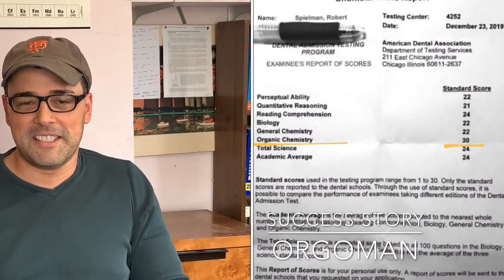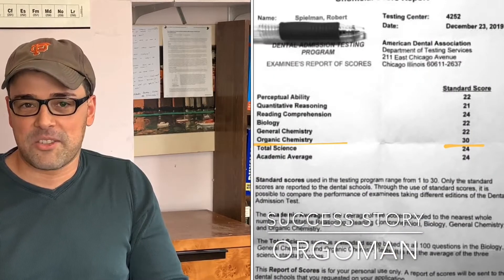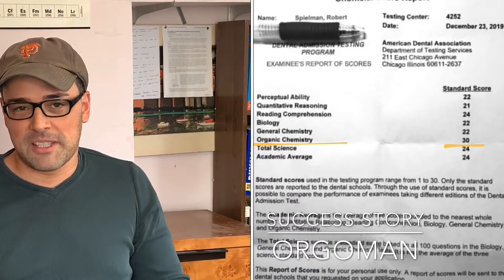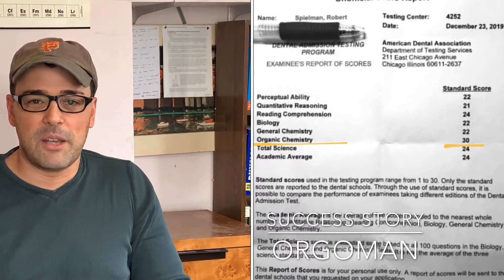Bob shares tips on how to score high on the DAT Exam, documenting his journey lawyer to dentist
Join the DAT Destroyer FB Study Group to gain access to Dr. Romano's DAT Dynamite Review and FREE DAT Online Tests!

Remember to use the most current Destroyer books with up-to-date problems and solutions to score high on the DAT. Current books are only sold through the Orgoman website.

Join the DAT Destroyer FB Study Group | Daily DAT Problems & Access to Dr. Romano

To further enhance your preparation, consider attending Intensive Study Camps in NYC taught by Dr. Romano at Romano Scientific